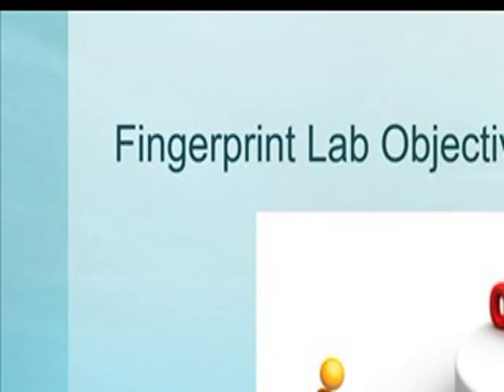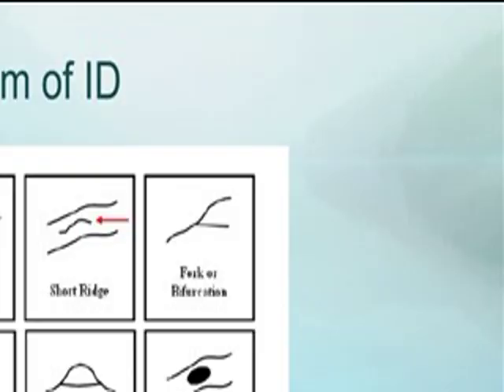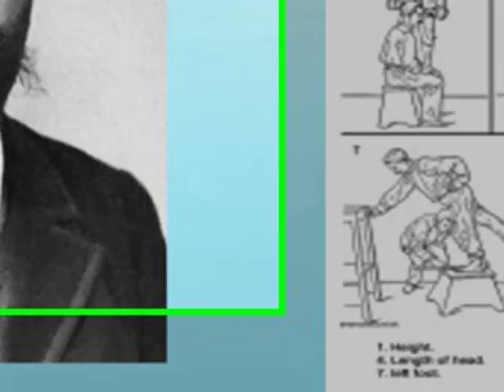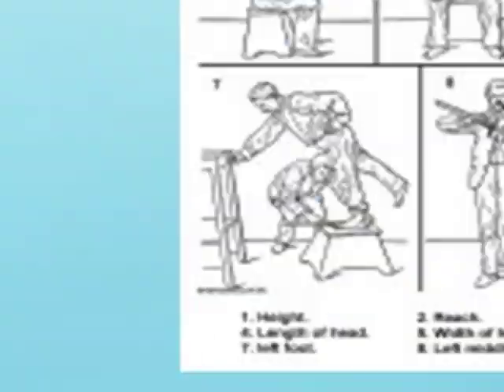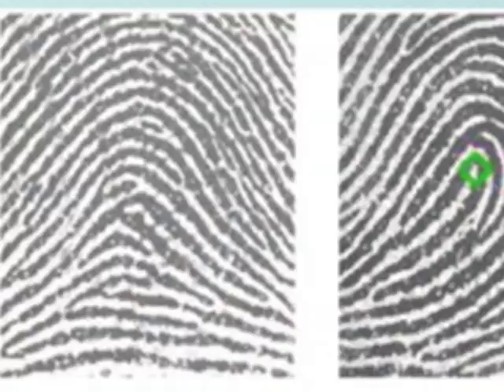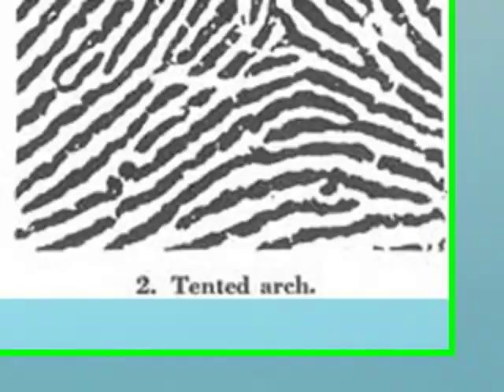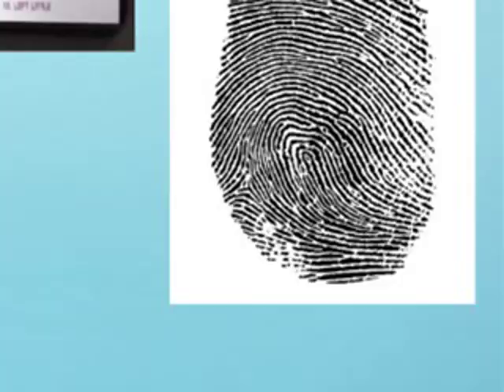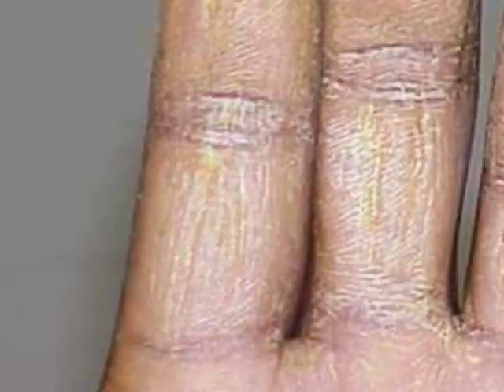C2 Fingerprinting WEB